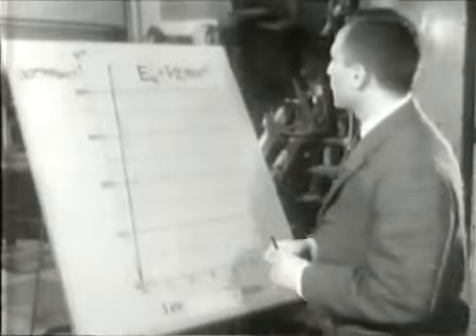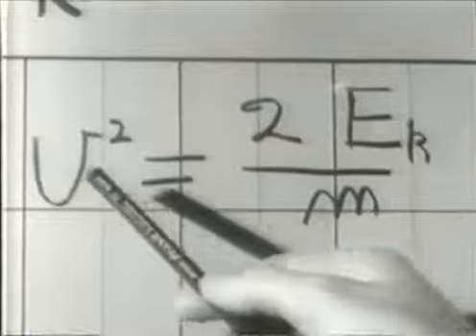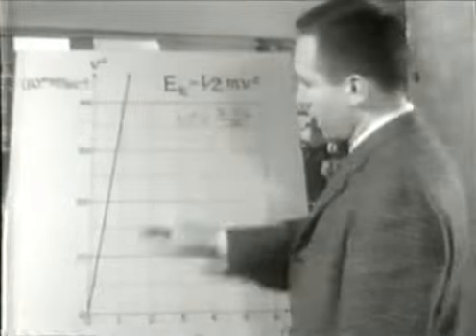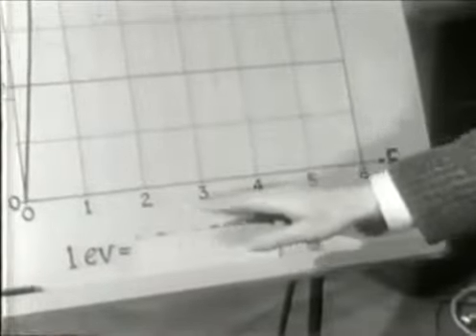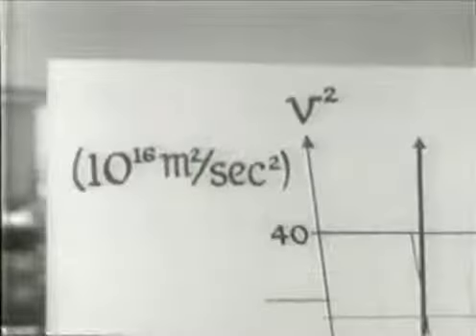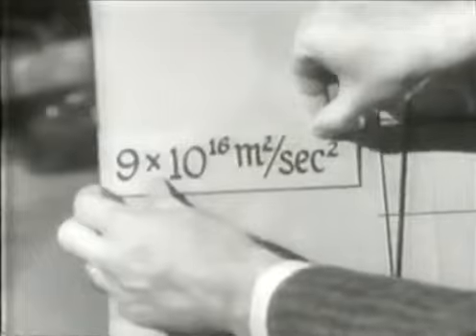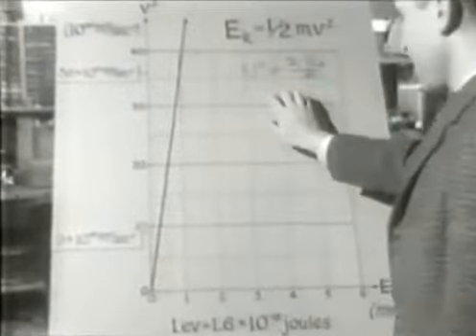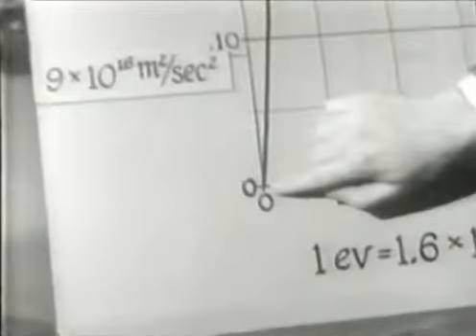La Velocità Limite 1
La Velocità Limite